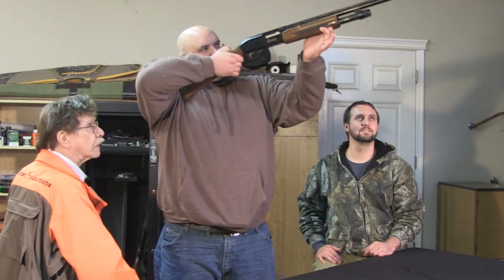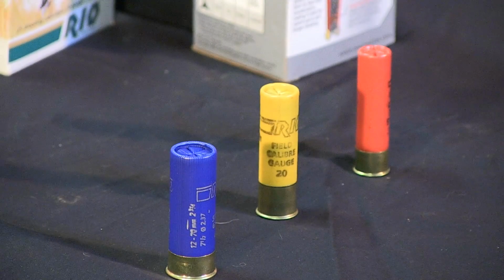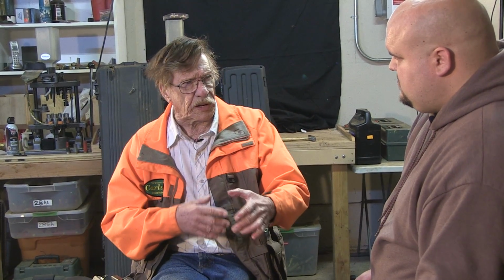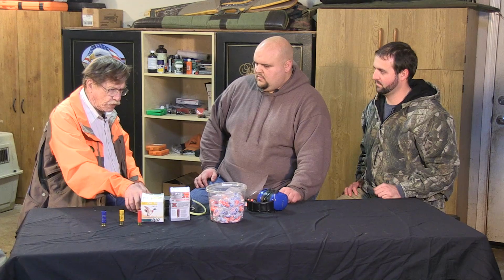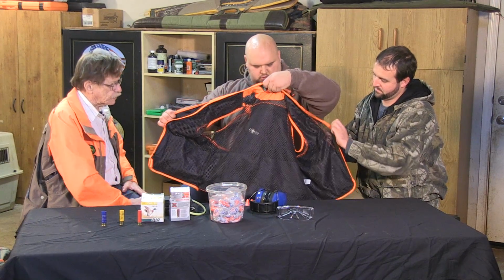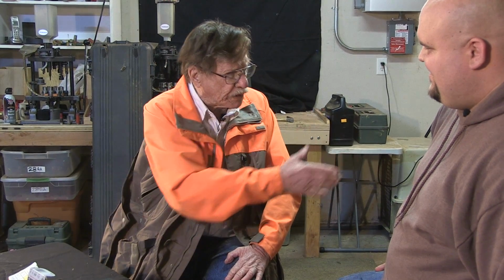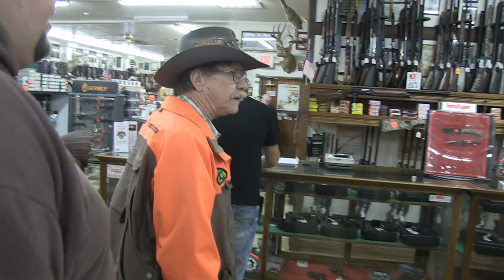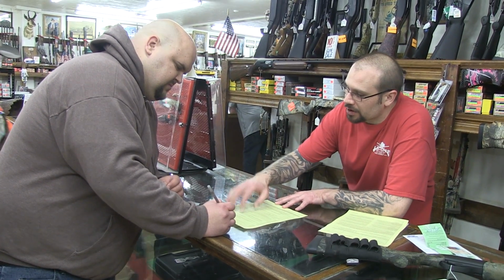Hunting Adventures with Mountain Dan (Season 1, Episode 16)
Wrapping up what You need to go hunting.

Mountain Dan and Ty finish up teaching Phil beginner equipment needed for hunting. Mountain Dan takes Phil to buy his first shotgun.